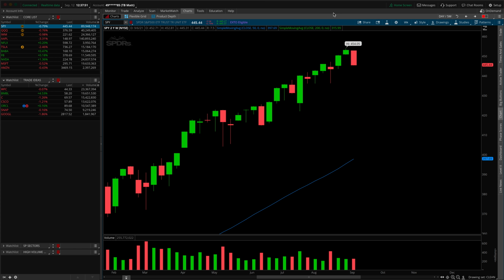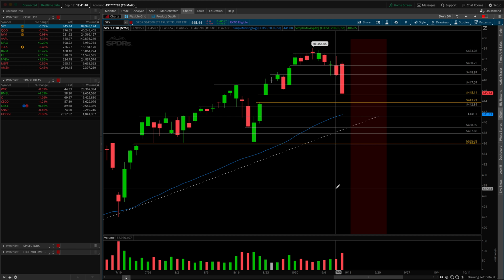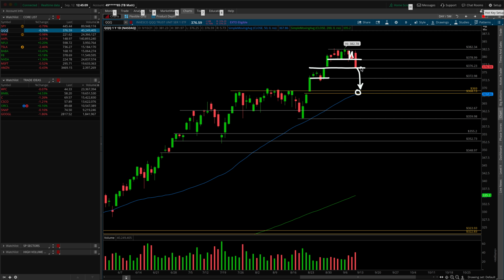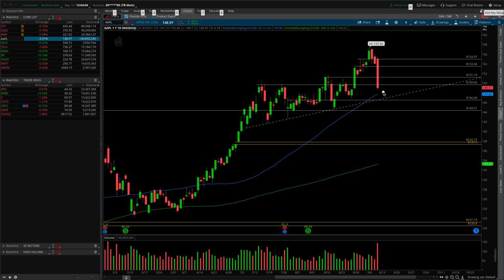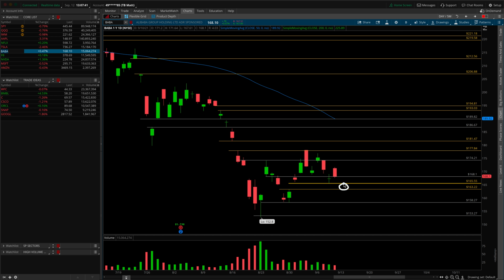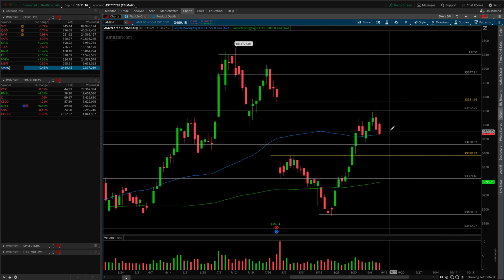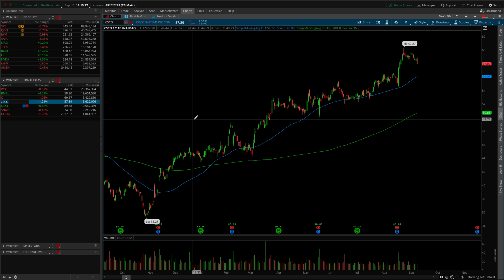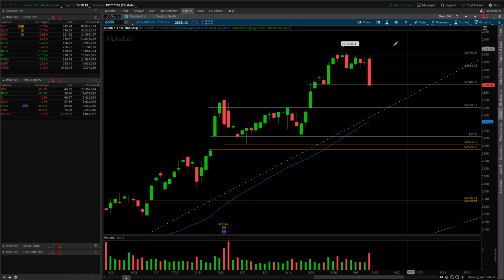"Oh No...The Market Is Crashing" | Options Trading Weekly Watchlist | 13 September 2021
During the Weekly Watchlist we review the best stocks for options trading. We go over key levels of support and resistance and create an actionable game plan for the week of September 13th 2021.

Oh no the market is crashing! Not really. Although there was some serious sell side activity on Friday's session, we are just respecting the natural rhythm of the market. Remember how we came to the area of the red box. We were completely expecting some sort of pullback to the support trend line or the 50 SMA on the daily, especially given the nature of the weekly resistance trend line.

In the SPY we will be watching for the gap to fill from the 445 area down to the 443. After that we have the 50 SMA to watch as well as the support trend line. We will be buyers of dips in the market until it is proven to not work. Line in the sand to the downside will be 436. Only when we get a daily close or acceptance under that will we see a major shift in mentality.

In the QQQ and Nasdaq we see a more controlled market and one that is respecting its more recent range boundaries. On continued pullback we have 372 and then 370. Closes under that level will constitute a shift in the market.

IWM and the small cap stocks are still signaling neutral risk back in the middle of the balance where we know no opportunity arises. Being patient, and also noticing that its not signaling risk off either. That would come under 208.

We also look at the following trade ideas: WFC, BMBL, C, CSCO, ORCL, SNAP, GOOGL.

00:00​​​​​​​​​​​​​​ – Intro
00:24​​​​​​​​​​ – Broad Market (SPY, QQQ, IWM)
10:29 – Core Companies (AAPL, NFLX, TSLA, BABA, FB, NVDA, MSFT, AMZN)
20:12 – Trade Ideas (WFC, BMBL, C, CSCO, ORCL, SNAP, GOOGL)